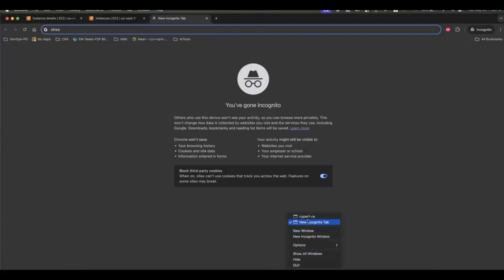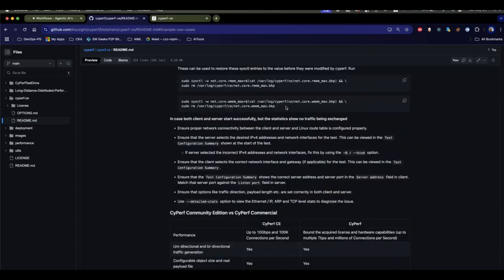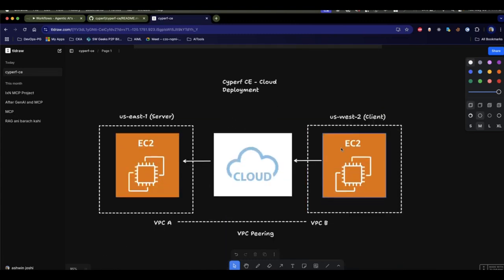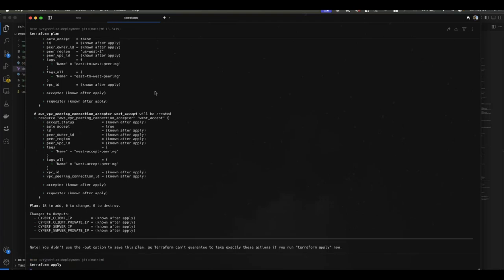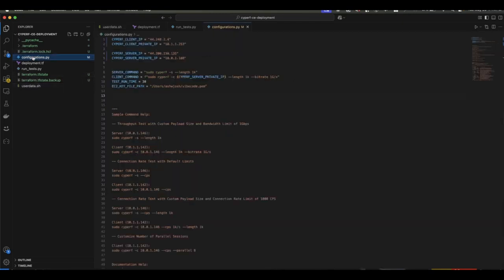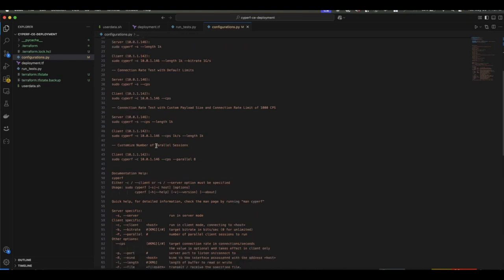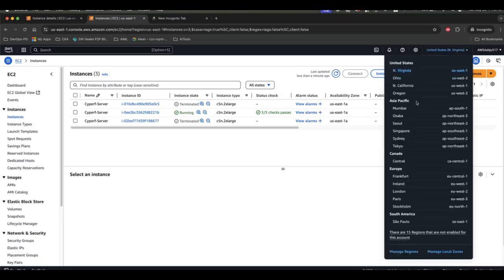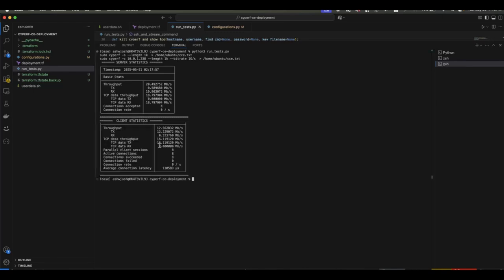Cyperf Community Edition Deployment and Demo Walkthrough